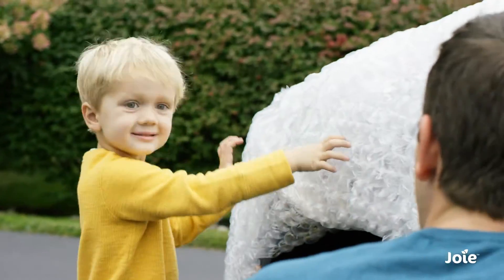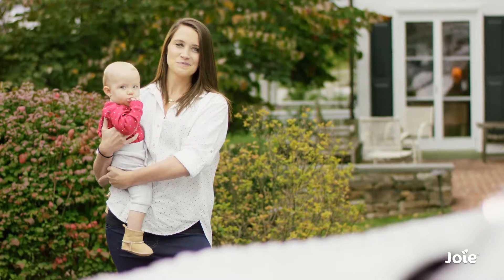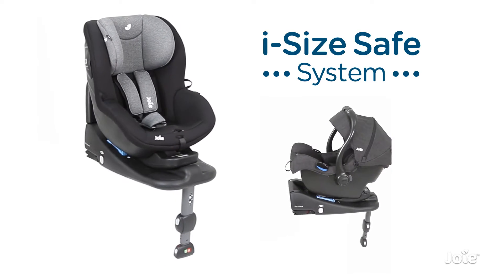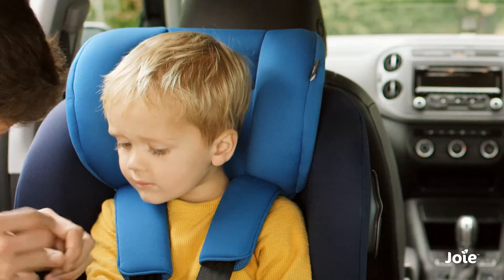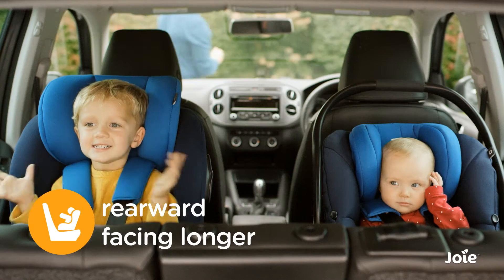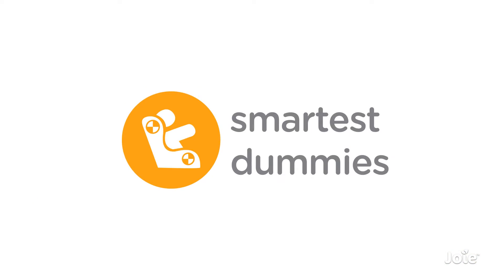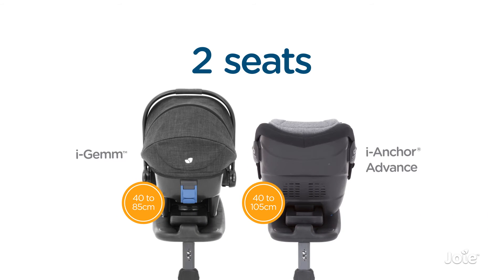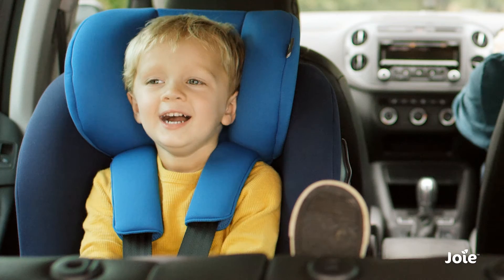Joie i Anchor Advance i Size Car Seat